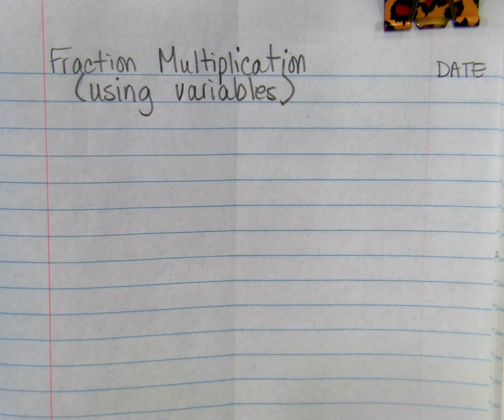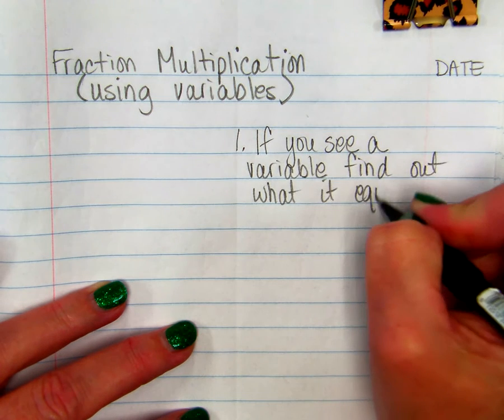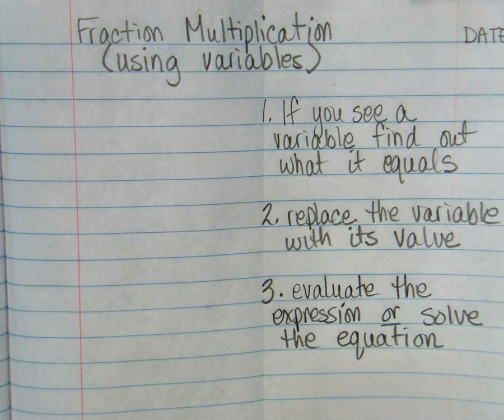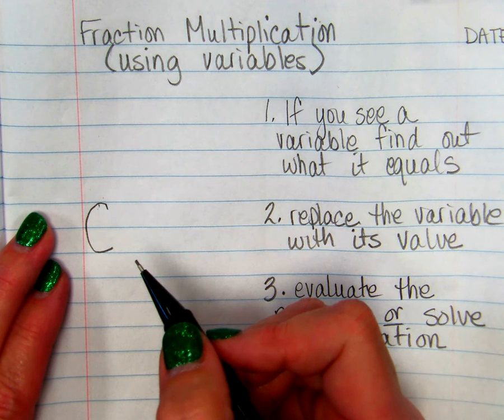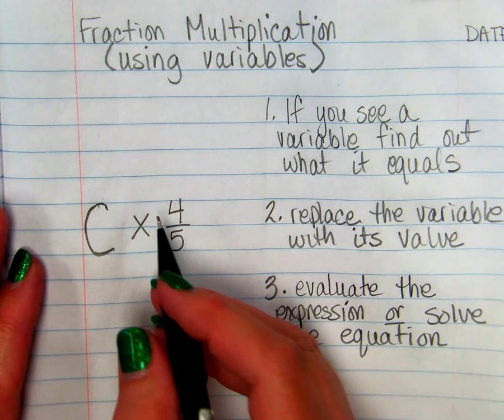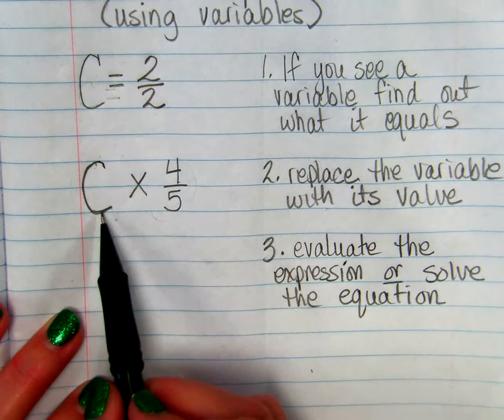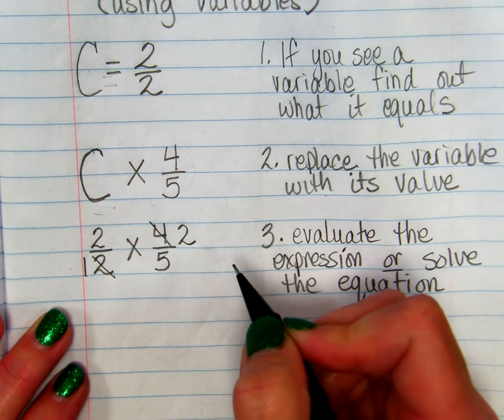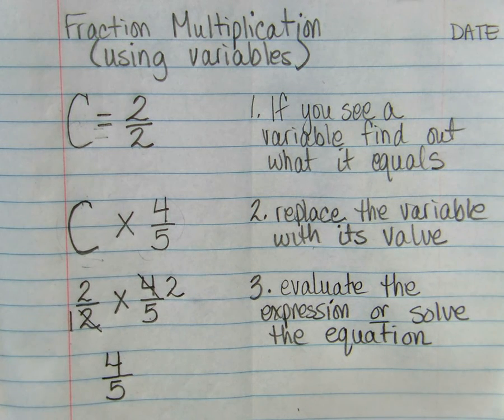7 6a multiply fractions using variables